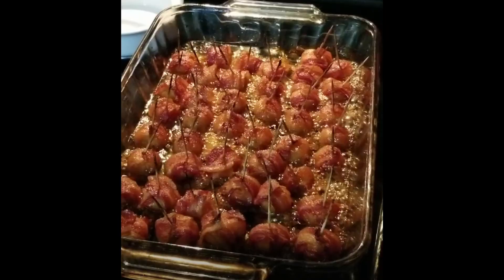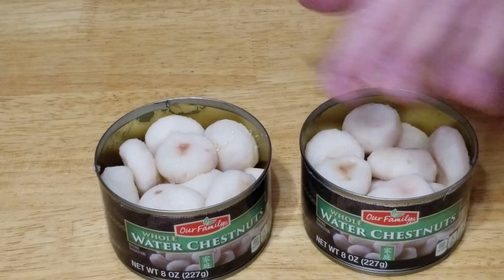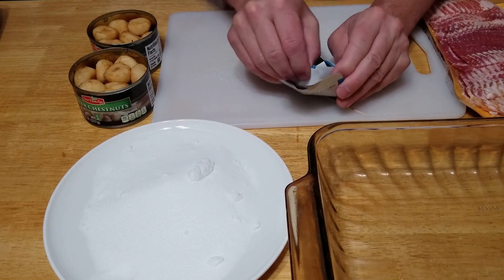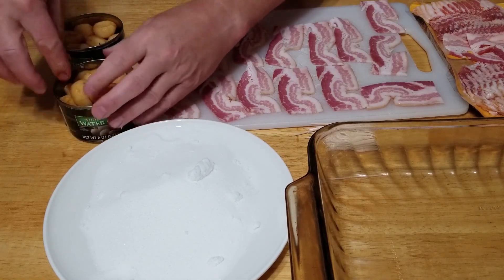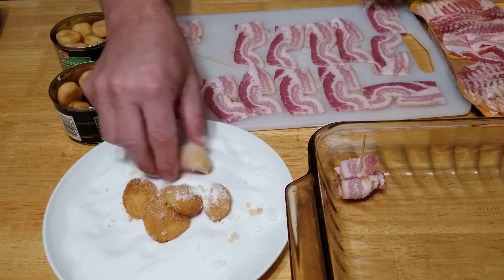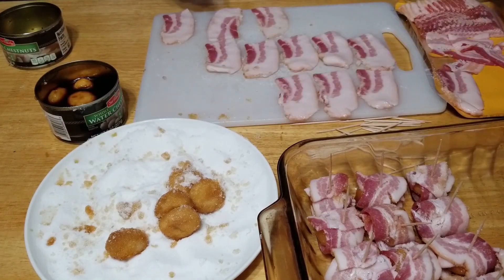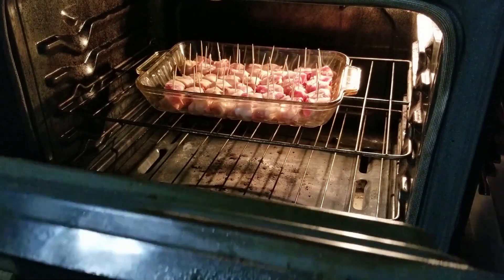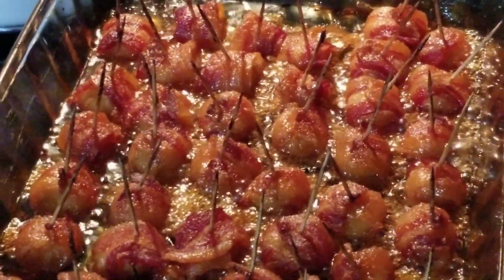How to make The Best Easy Delicious Bacon Wrapped Water Chestnuts Appetizer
Bacon Wrapped Water Chestnuts

This is one of my All Time Favorites appetizers! This is the best recipe.
These Bacon Wrapped Water Chestnuts are super easy to make!
This is a great appetizer to take to a Super Bowl party
You can make these for any party Christmas  -  New Year - Tailgate

Check out some of my other videos for Party Appetizer Ideas!

Every time I take these to a party, there are never any left.

How to make The Best Bacon Wrapped Water Chestnuts Appetizer!

Start with 2 cans whole water chestnuts, 1 pack of bacon, soy sauce, white sugar, toothpicks and a cutting board.
Slice bacon in thirds.
Open water chestnuts and drain the water.
Add soy sauce to cans and let soak for about 3-4 minutes.
remove water chestnuts, roll in sugar and wrap with bacon.
secure bacon with a toothpick, place in pan.
Once preheated, cook for approximately 60 minutes, or until the bacon is as crispy as you like it..
Be careful not to burn since there is sugar in this, it could burn if not attended.

Vitamix 12-Cup Food Processor Attachment with SELF-DETECT

Sushi Cookbook for Beginners:
100 Step-By-Step Recipes to Make Sushi at Home